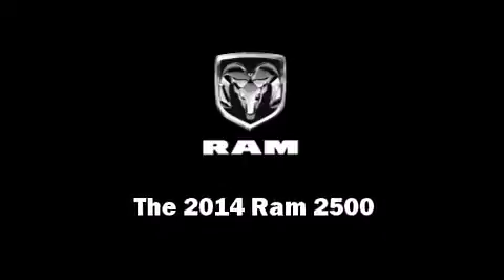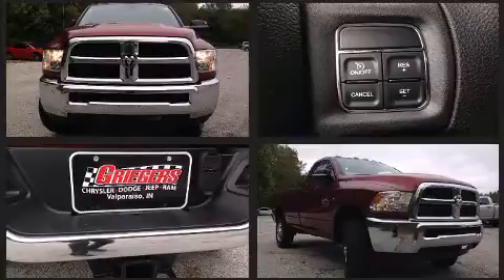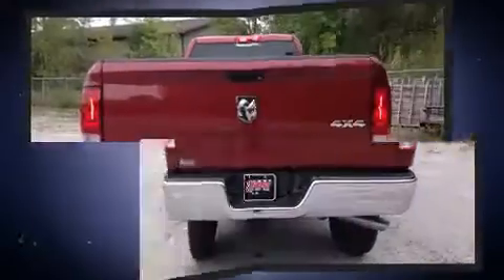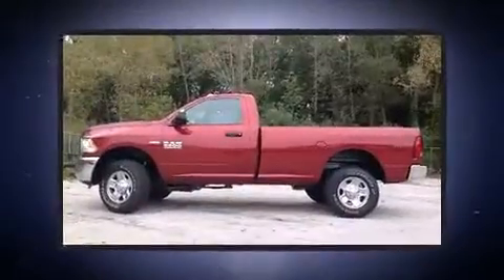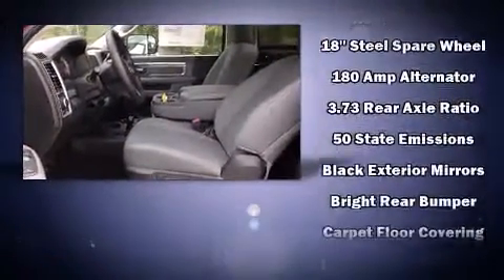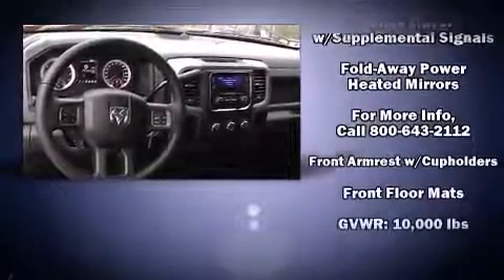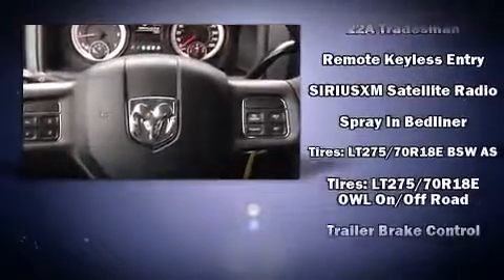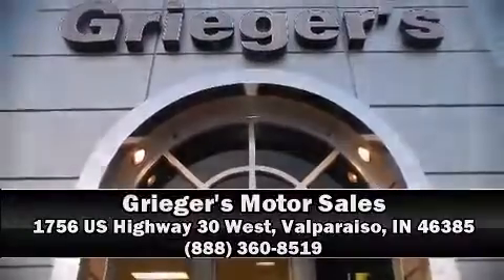2014 Ram 2500 Tradesman in Valparaiso, IN 46385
1756 US Highway 30 West

Sensibility and practicality define the 2014 Ram 2500. This 2 door, 3 passenger truck leads among competitors in its segment. It features four-wheel drive capabilities, a durable automatic transmission, and a powerful 8 cylinder engine. Top features include air conditioning, 1-touch window functionality, a front bench seat, tilt steering wheel, turn signal indicator mirrors, cruise control, a trailer hitch, and power windows. Audio features include an AM/FM radio, and 6 speakers, enhancing the audio experience throughout the interior. Passenger security is always assured thanks to various safety features, such as: dual front impact airbags with occupant sensing airbag, head curtain airbags, traction control, brake assist, ignition disabling, and 4 wheel disc brakes with ABS. With electronic stability control supplementing mechanical systems, you'll maintain precise command of the roadway. We know that you have high expectations, and we enjoy the challenge of meeting and exceeding them! Stop by our dealership or give us a call for more information.